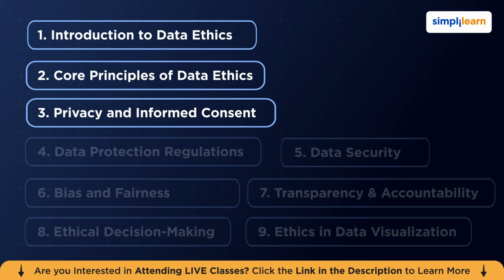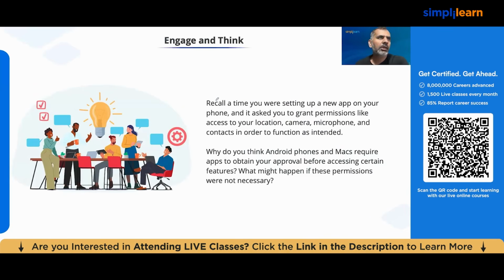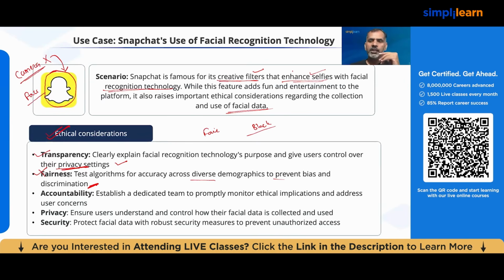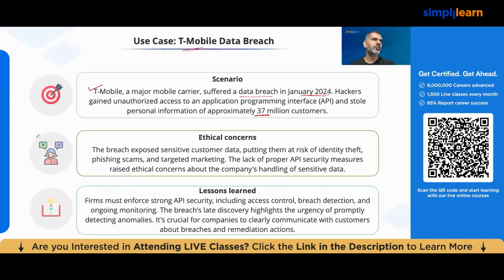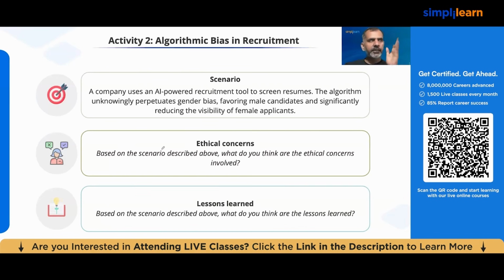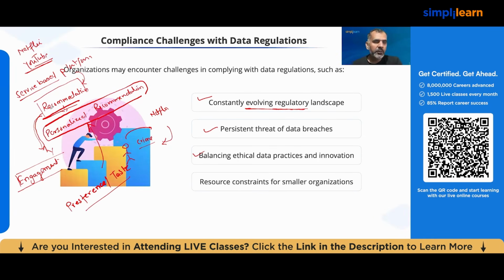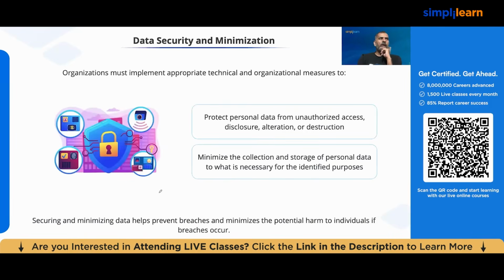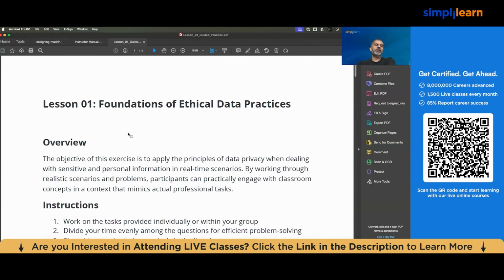Data Ethics Full Course | Responsible AI, Bias & Data Privacy | Simplilearn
In this video, Data Ethics Full Course, you’ll learn how to build responsible, fair, and privacy-preserving AI and data systems. This complete 2026 course covers data ethics principles, algorithmic bias, explainability, data privacy laws (GDPR, India’s DPDP Act), and practical frameworks for responsible AI governance in business and public sector use cases.

You’ll start with foundational concepts—what data ethics is, why it matters, and how ethical principles translate into design and governance. Then you’ll explore bias types (data, model, human), fairness metrics, transparency and explainability techniques, and how to conduct algorithmic impact assessments and privacy impact assessments.

The course also includes real-world case studies in healthcare, finance, hiring, and public services, along with tools and checklists for ethical data sourcing, consent management, retention controls, and audit-ready documentation. By the end of this tutorial, you’ll be able to identify ethical risks, apply mitigation strategies, and lead responsible AI initiatives aligned with global regulations and organizational values.

➡️ About Business Analytics Course

This online Business Analytics course will help you build the skills needed to turn business data into meaningful insights and make data-driven decisions. In this course, you’ll learn key Business Analytics concepts, work with tools such as Excel and Power BI, explore data visualization and business intelligence, and understand how analytics can be applied to real-world business challenges.

Key Features

✅ Earn an industry-recognized Business Analytics certificate from Simplilearn
✅ Learn essential Business Analytics concepts, tools, and techniques
✅ Understand how businesses use data to drive informed decisions
✅ Gain hands-on experience with industry-relevant analytics tools
✅ Learn through practical, real-world business use cases and projects
✅ Develop skills in data analysis, visualization, and business intelligence
✅ Get lifetime access to self-paced learning resources
✅ Build job-ready skills for careers in Business Analytics and Business Intelligence

Skills Covered

✅ Business Analytics Fundamentals
✅ Business Intelligence
✅ Data Analysis using Excel
✅ Data Visualization
✅ Business Data Interpretation
✅ Data-Driven Decision Making
✅ Descriptive, Predictive, and Prescriptive Analytics
✅ Business Reporting and Dashboards
✅ Analytical Problem-Solving